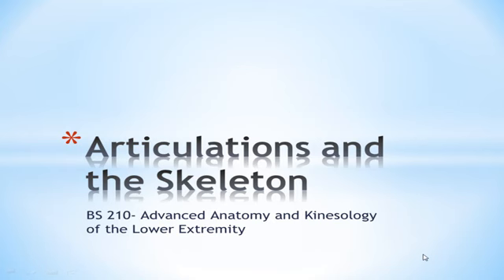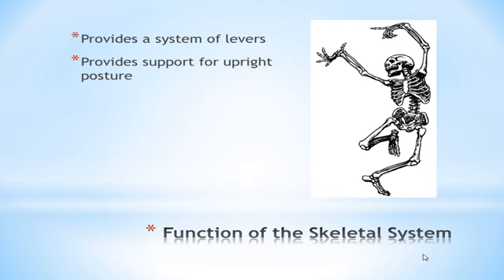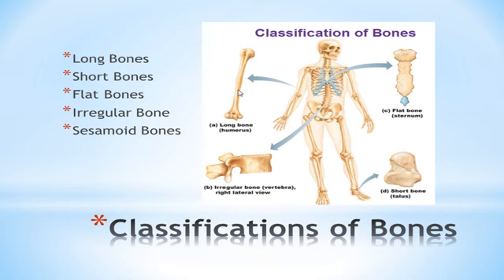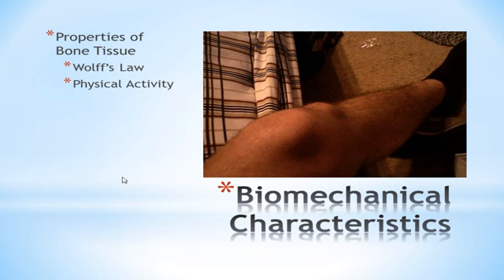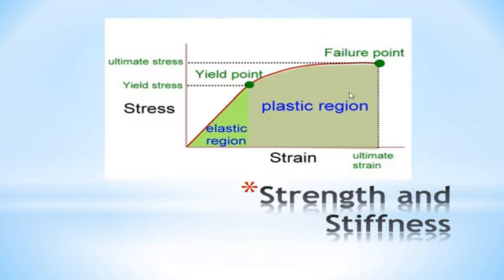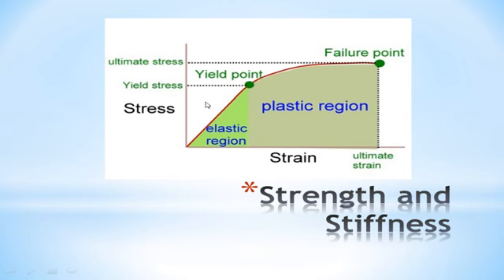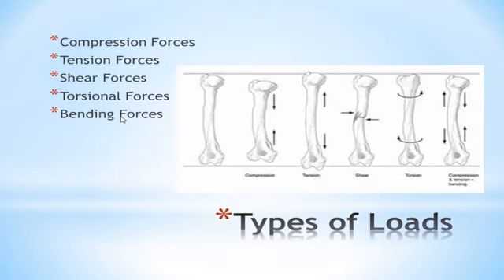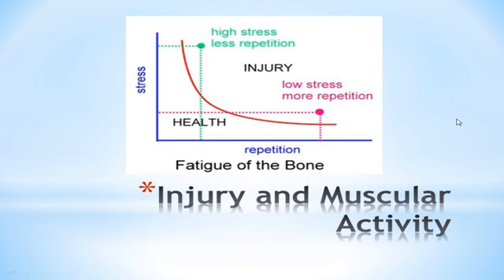Review of the Lower Extremities | Education for Health and Fitness Professionals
(Training provided by Wexford to NESTA/Spencer Institute) Learn about the properties of bone tissue, articulations and the skeleton, physical activity and Wolff’s Law.  Kinesiology and Anatomy is the study of the principles of mechanics and anatomy in relation to human movement. The skeleton is a dynamic structure, in that many bones are able to move at their articulations (or joints). Some joints are designed for strength, some are designed for mobility, and others reflect compromises of strength and mobility.

Click over to learn how NESTA and the Spencer Institute can help you reach your training and coaching career goals.